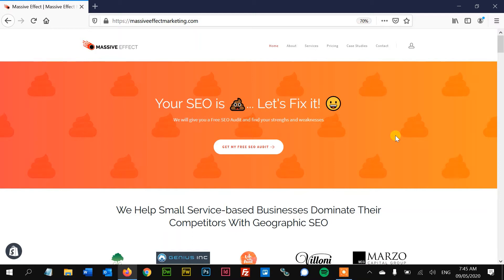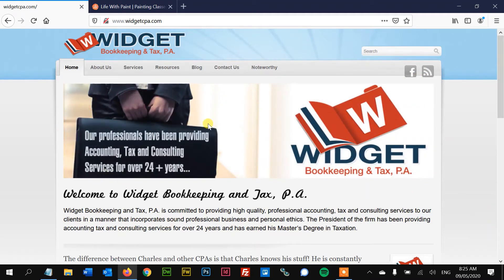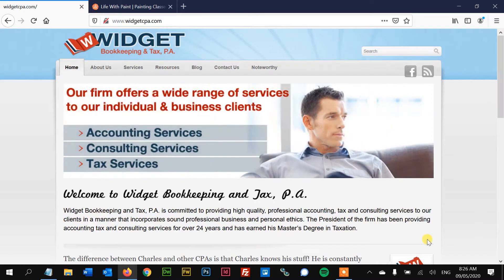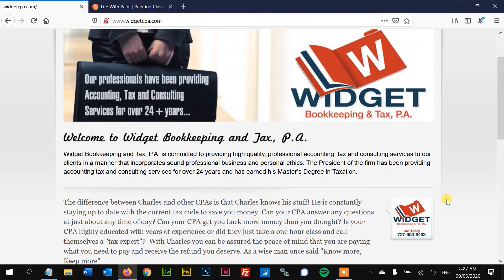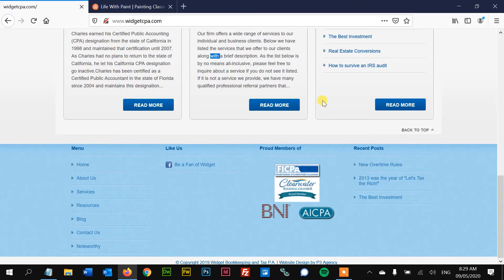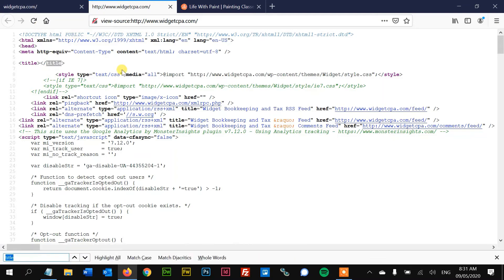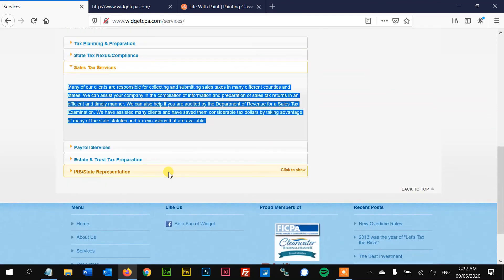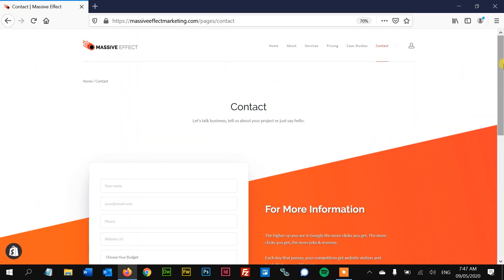Why does my website suck? SEO for accountant's websites - Ep. 8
What does your accounting/financial services website suck? Well there may be many reasons! You need to get the facts of the matter so you can get more visitors to your site and convert them into sales. Watch our video to learn how!